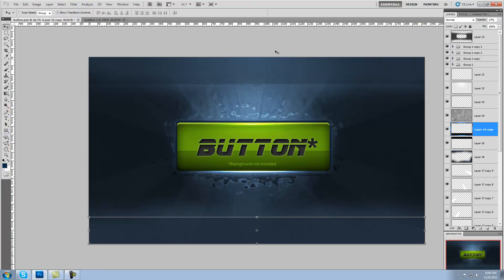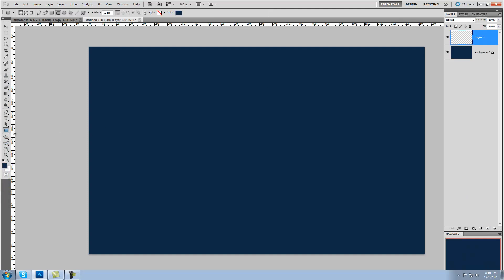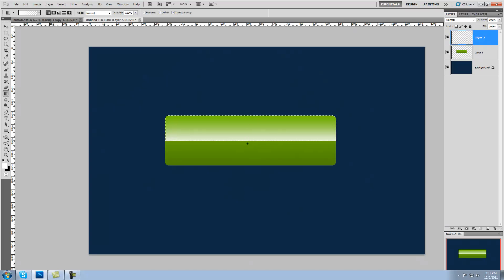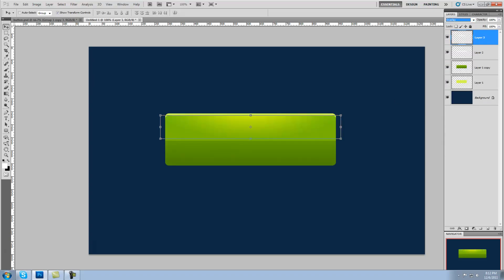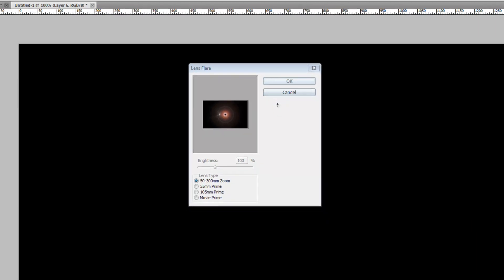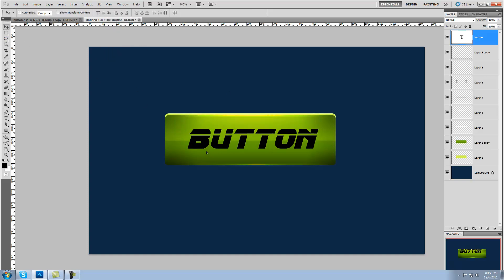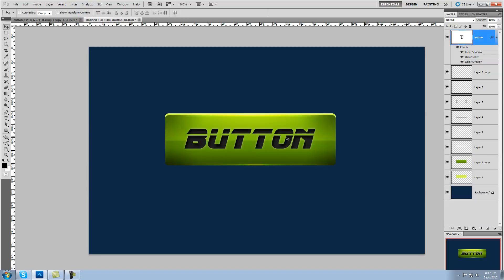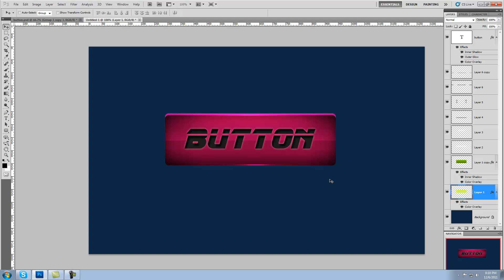How to make a Slick Button in Photoshop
Nothing too terribly exciting in this tutorial, just a tutorial on how to make a nice looking button in photoshop.